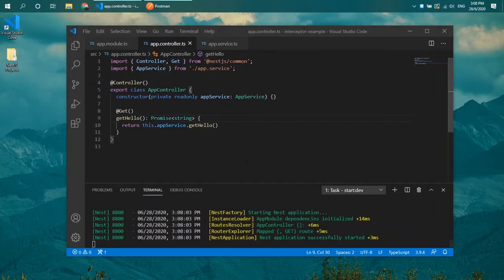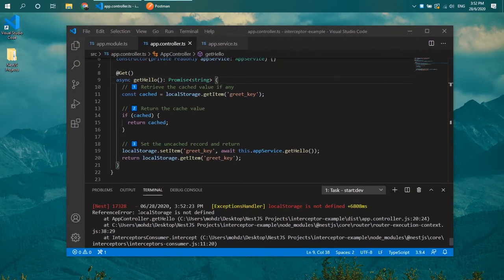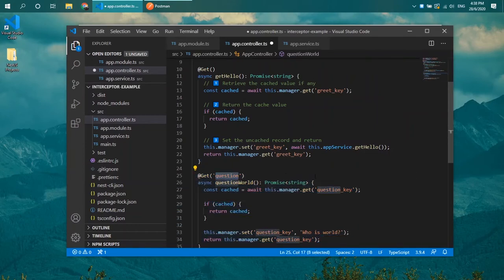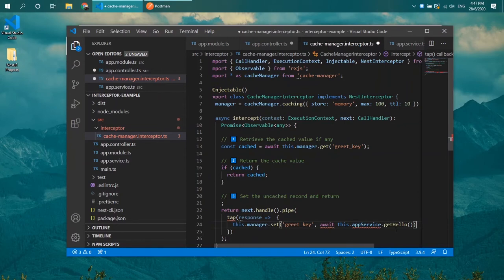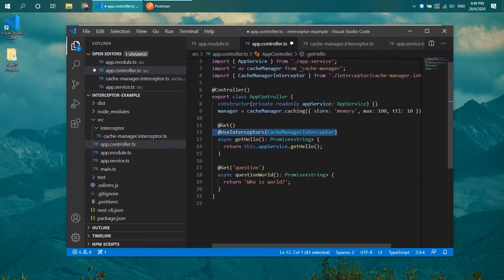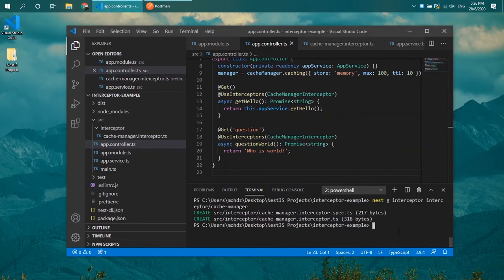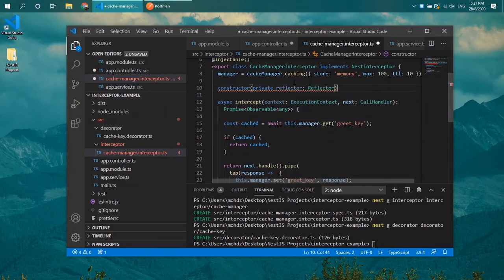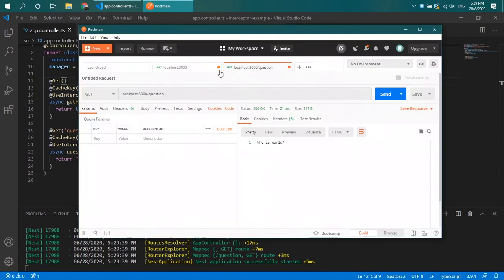NestJS 11 - Interceptor and Decorator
We will learn about NestJS interceptor and how to take advantage of decorators in certain scenario.

NestajS Interceptors are able to access both request and response making it powerful among other NESTJS features. You will also learn how to implement decorators just like in the previous video.

We'll make use of real world example by using caching method and how decorator can improve our code.